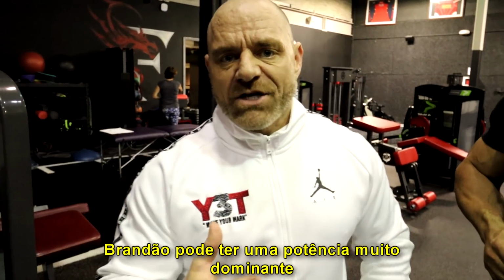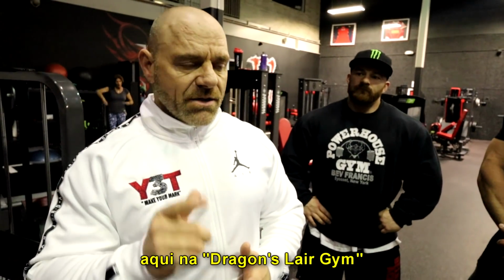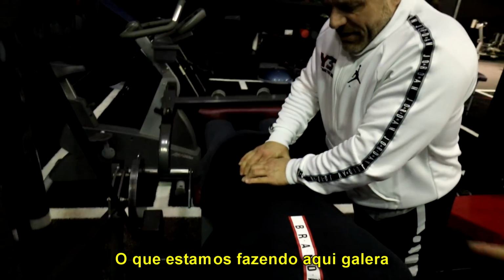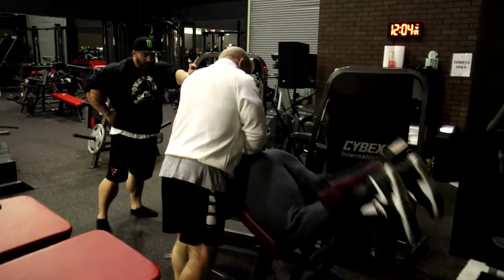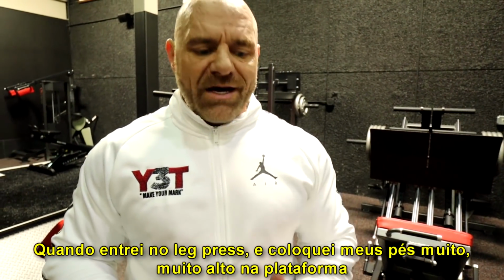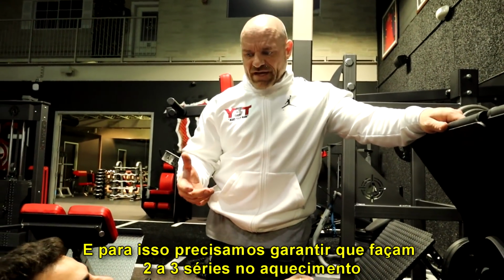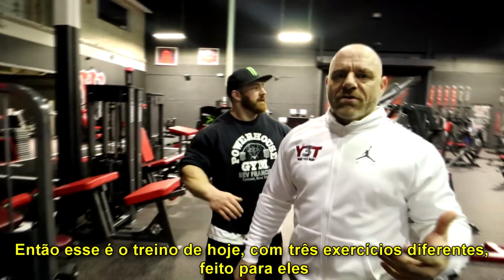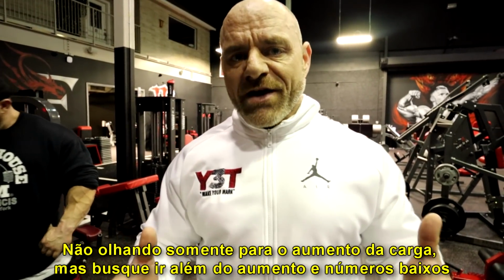PEDIRAM CONTEÚDO DE TREINO, TOMA! POSTERIOR COM FLEX E NEIL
Deixe sua opinião e sugestão nos comentários. É muito importante pra nós.

O Rafael Brandao TV busca trazer o melhor conteúdo do esporte Fisiculturismo no Brasil e no mundo.

Técnicas mais avançadas de treinamento, dieta, preparações para competições, tudo isso apresentado por Rafael Brandão, atleta Profissional de fisiculturismo.

Site para contratar o treinador NEIL

• APOIO •
- DarknessNation -